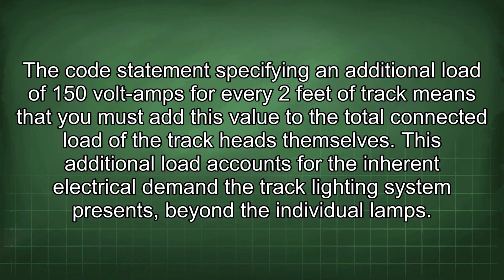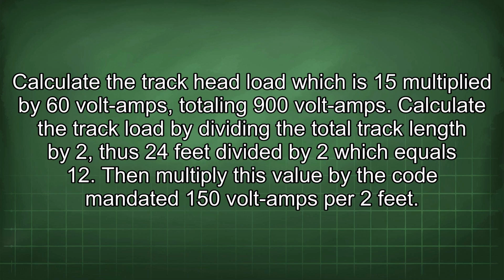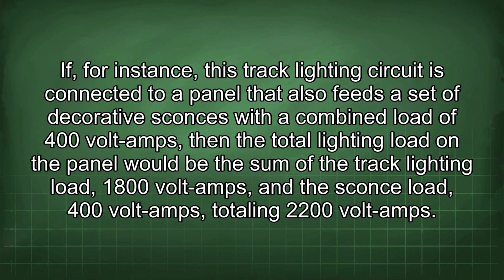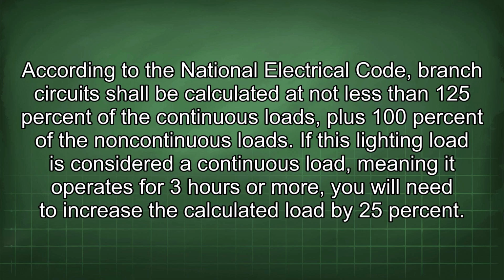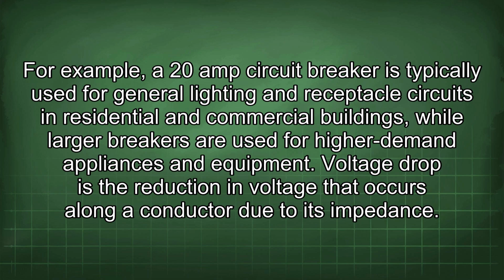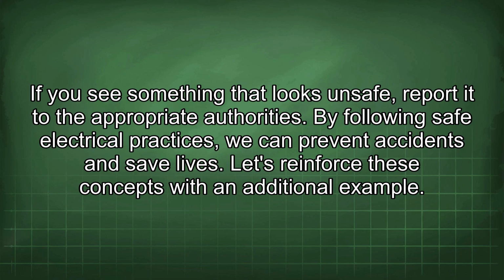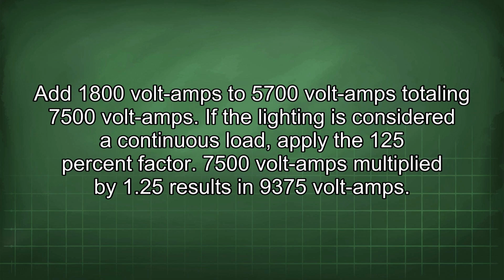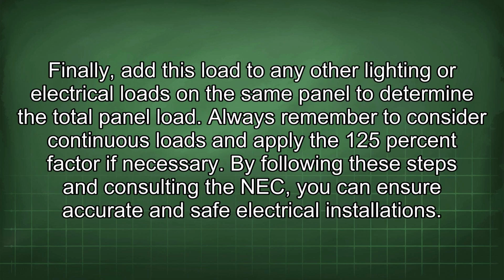Calculating Track Lighting Load per NEC Requirements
Understand how to calculate track lighting load according to code. Learn about the additional load requirements for track length. This ensures accurate electrical panel load calculations.